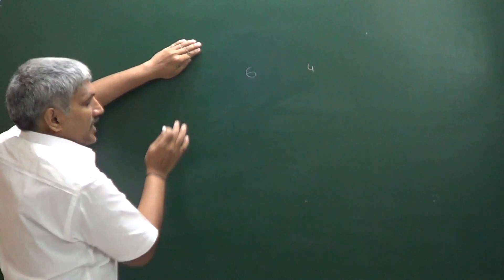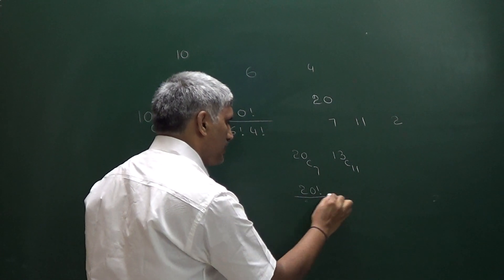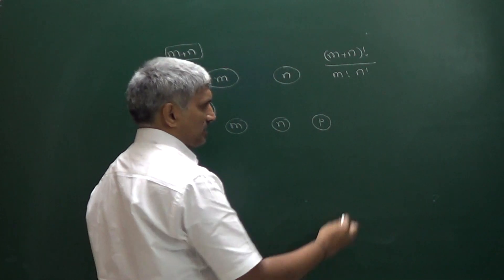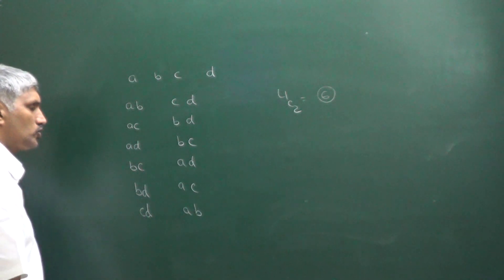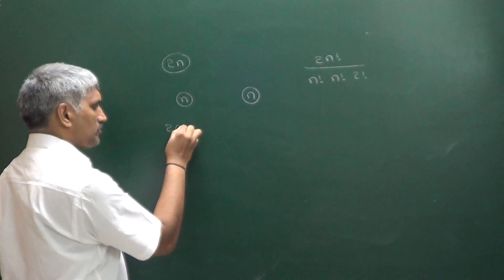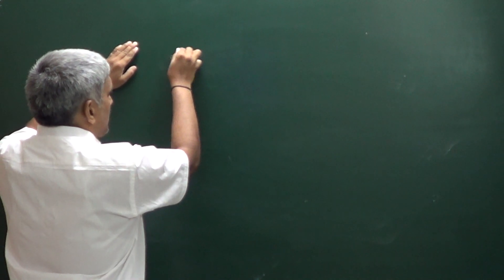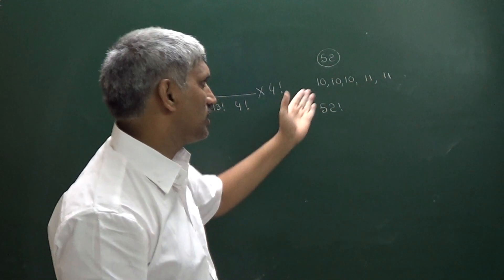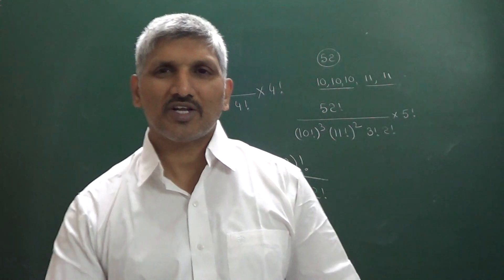DIVISION OF ITEMS INTO GROUPS